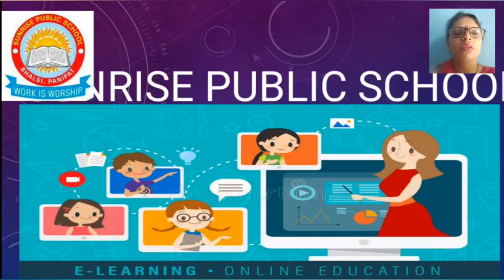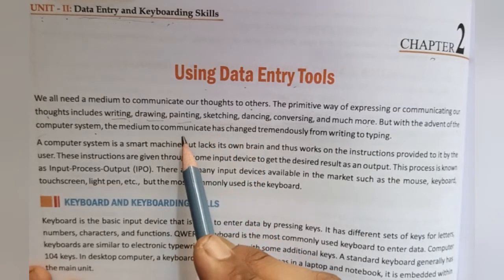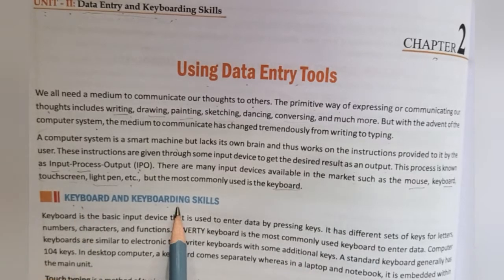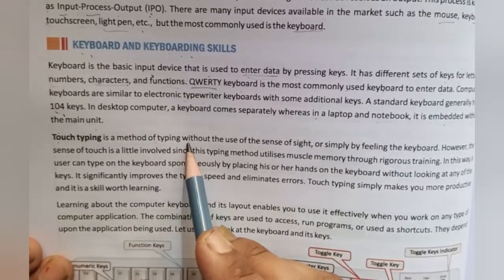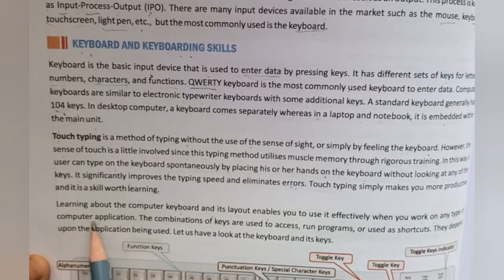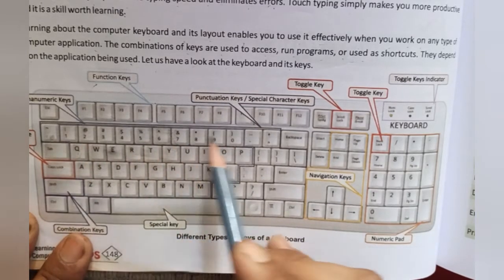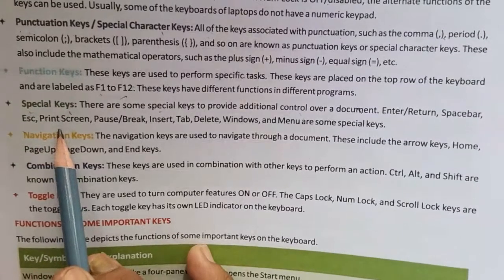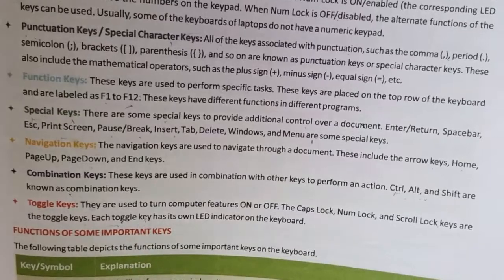9th Computer Part-B Unit-2 Ch-2 Using data entry tools